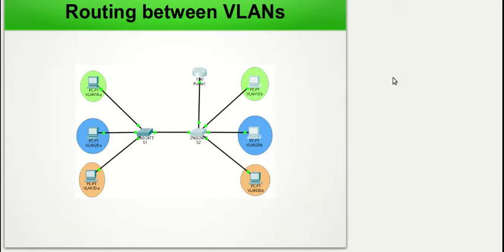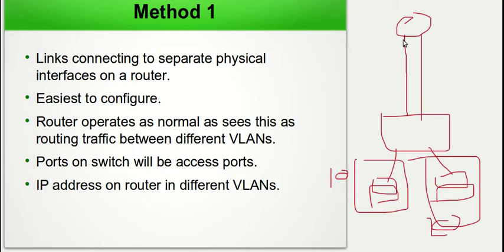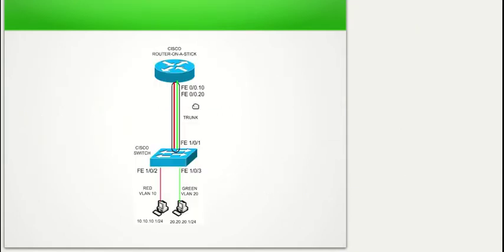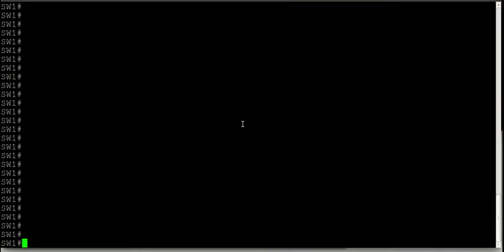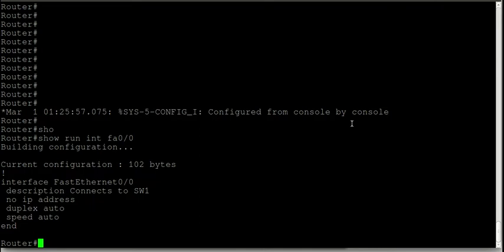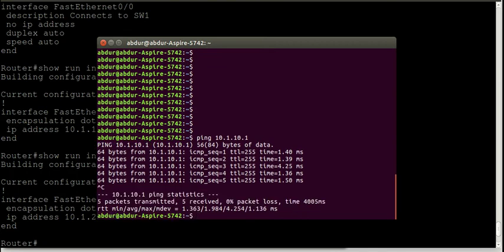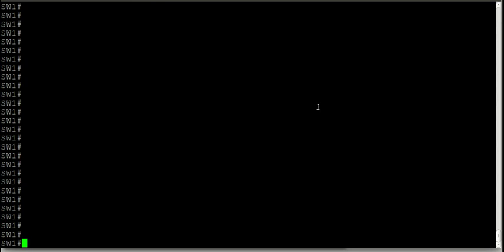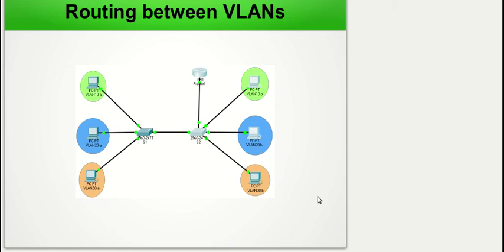Routing between VLANs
In this video we will look at how we can route traffic between our VLANs. We will look at the three design choices we have available to use and look at how to configure ROAS and Inter-VLAN routing with VLAN interfaces on a layer 3 switch.